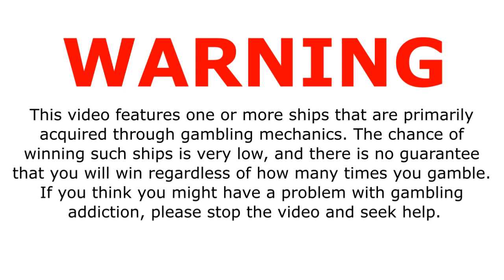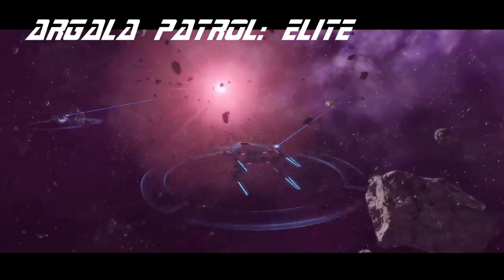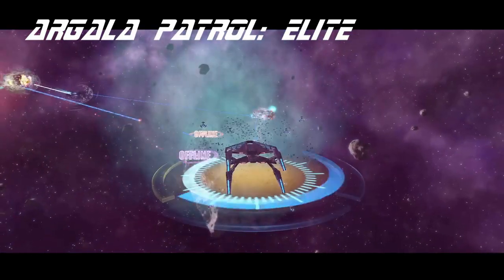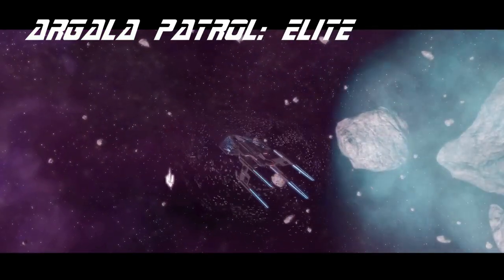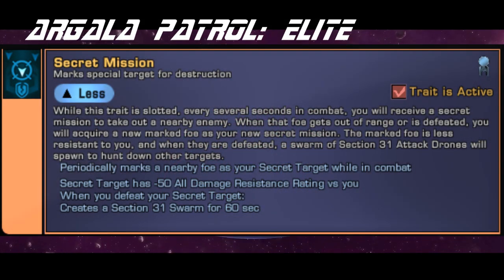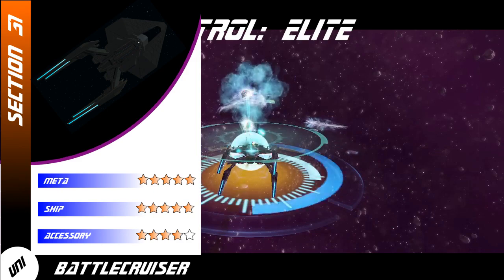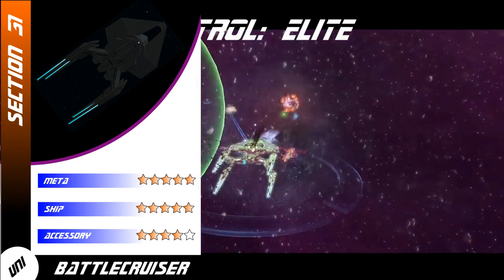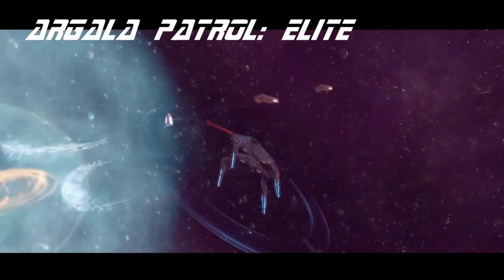Section 31 Command Heavy Battlecruiser Review—Star Trek Online